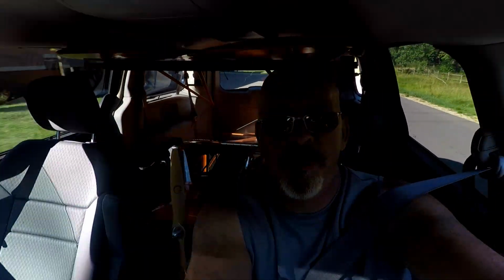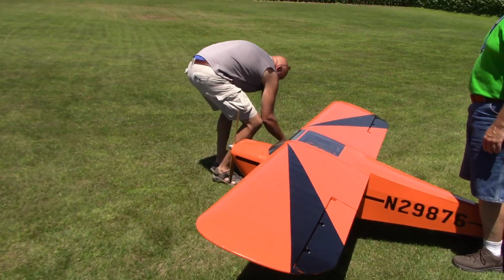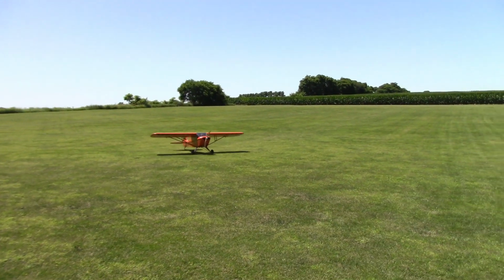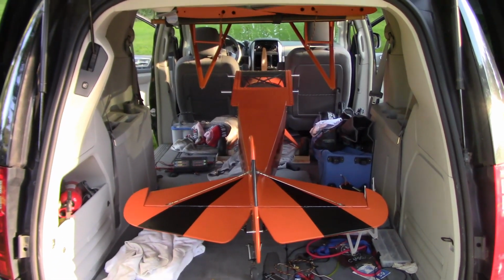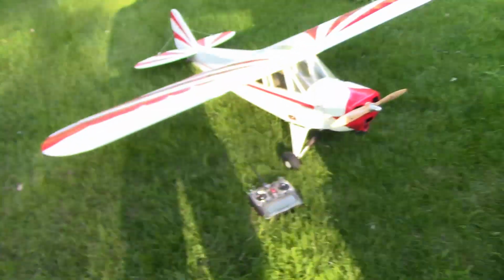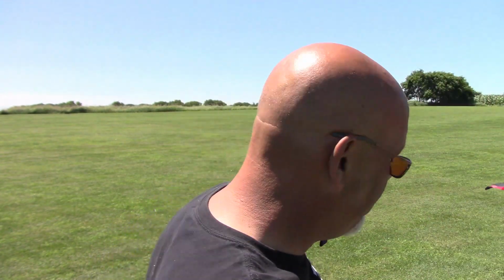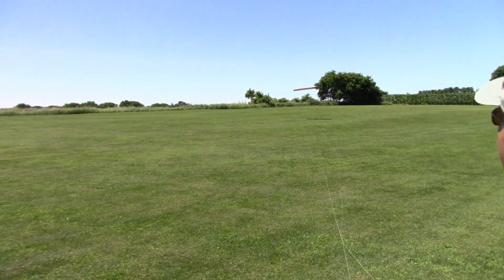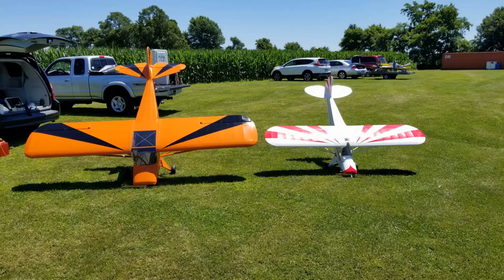33% Clipped Wing Taylorcraft Restoration - Video 95 - The Teaser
33% Clipped Wing Taylorcraft Restoration  - Video 95 - The Teaser